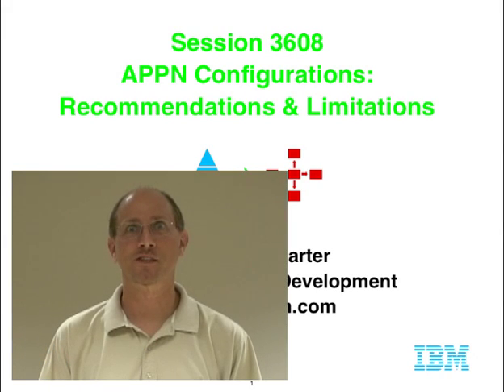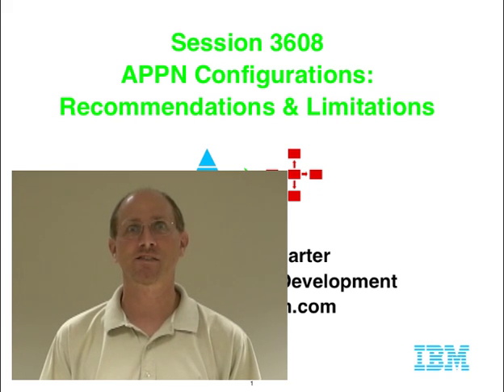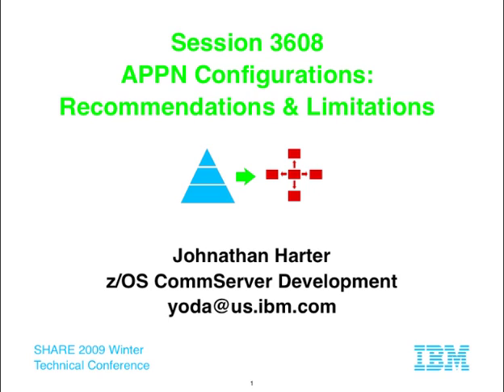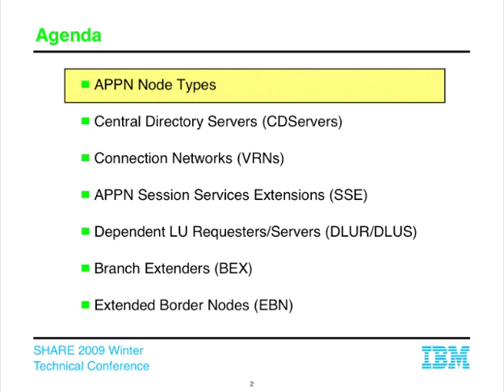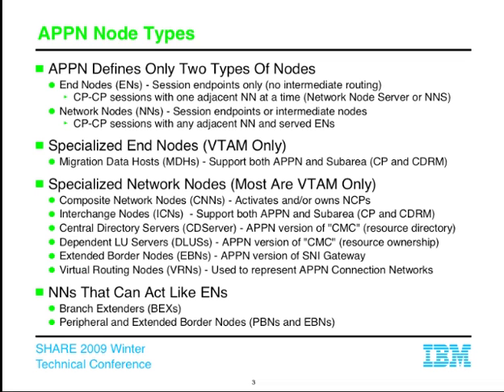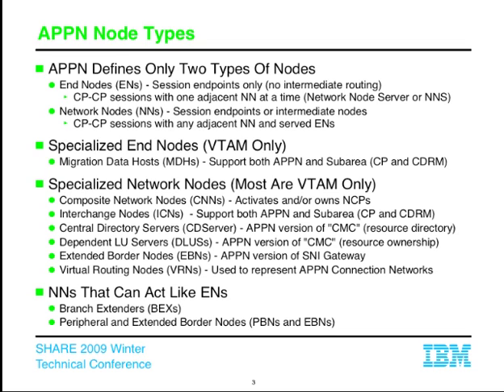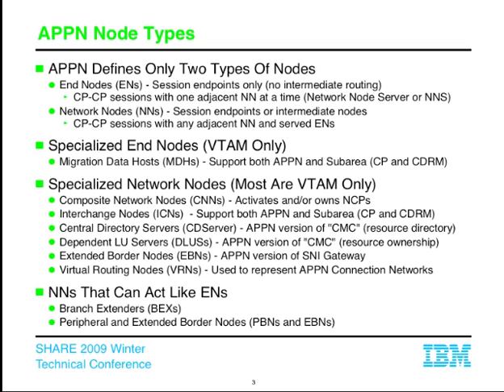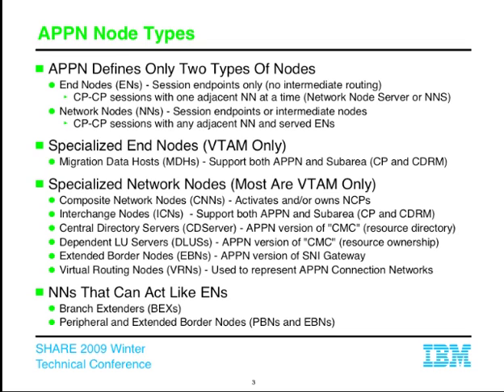APPN Configurations: Recommendations & Limitations, Part 1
Migrating from subarea networking to APPN can be a very daunting task.  But when the migration includes defining and configuring many different types of APPN nodes, the complexity increases significantly.  This presentation describes the many types of APPN nodes that are available (such as Central Directory Servers, Dependent LU Requesters/Servers, Extended Border Nodes, Branch Extenders and Virtual Routing Nodes) and that might be needed to complete a successful migration.  It also describes configuration limitations imposed by various types of APPN nodes, and provide recommendations on how to configure an APPN network to take full advantage of the latest APPN features and functions.